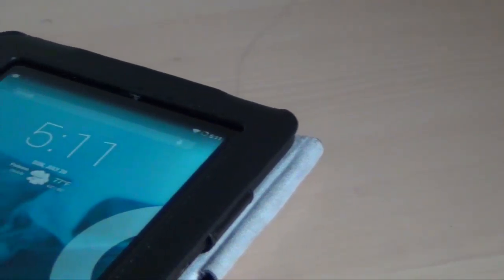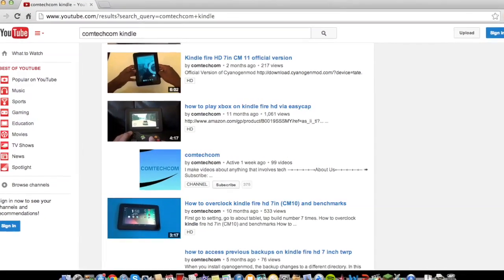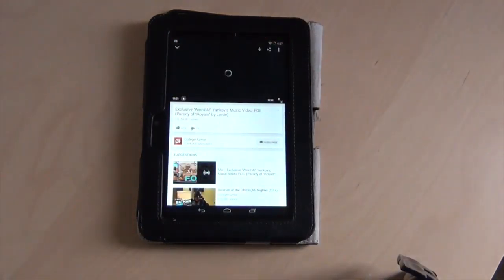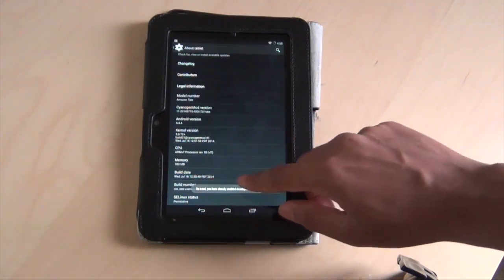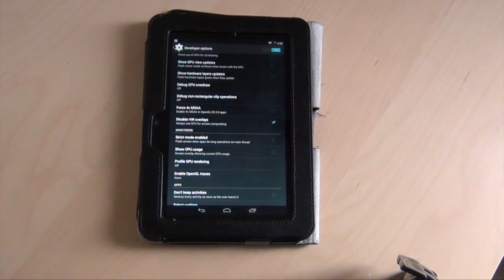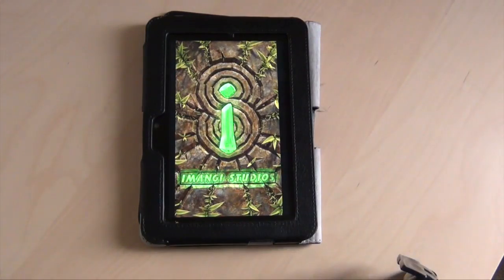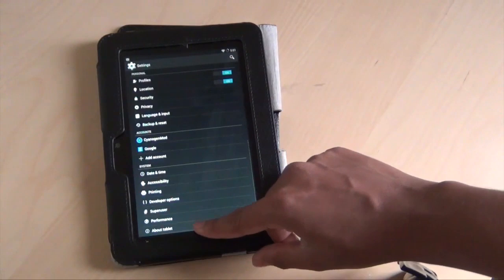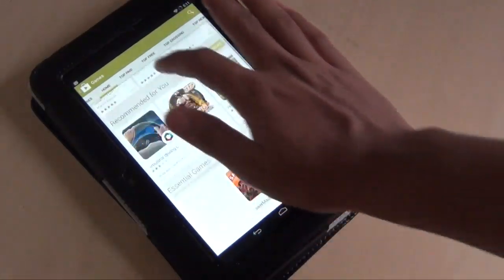Android 4.4.4 kindle fire hd 7 2014!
Android 444 on KFHD7